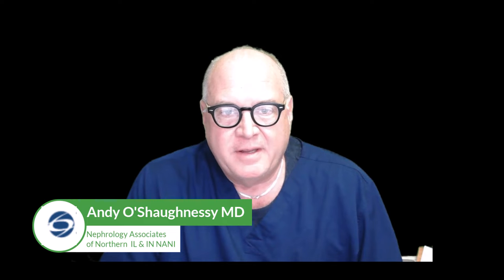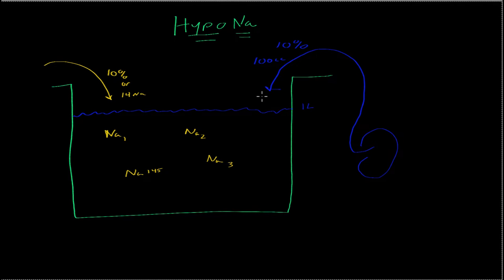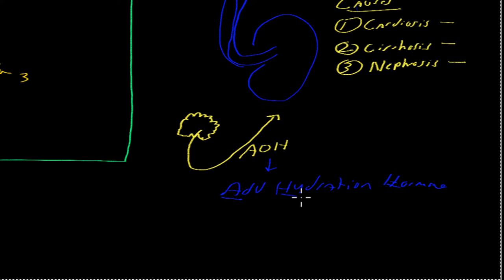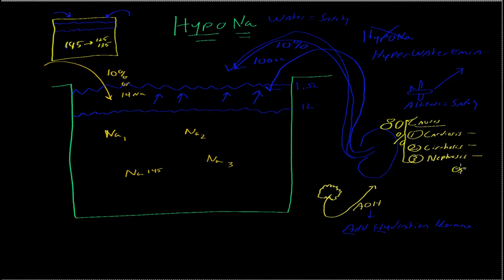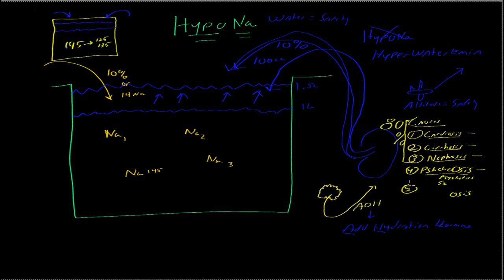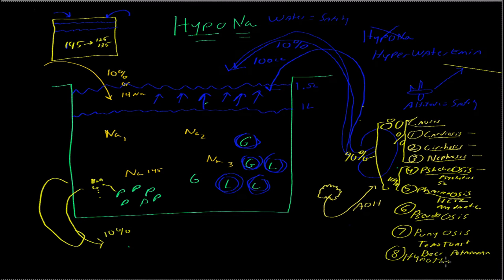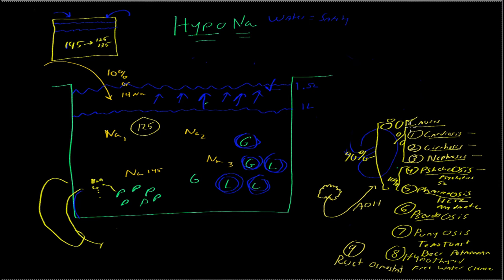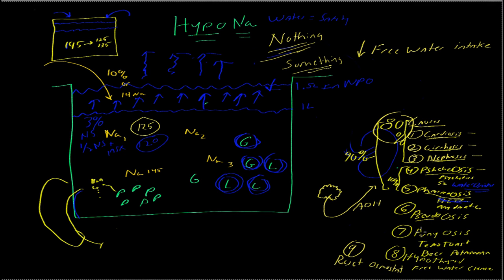HypoNa made easy (or at least more easy)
Here low sodium (Hyponatremia) is explored and the 7 root causes, which are all similar, are discussed. Almost all hypoNa cases are really due to having accumulated too much water and not too little sodium. Once you grasp the concept of having too much water in your bloodstream (hyper-Water-emia if there is such a term) then asking the simple question of why did the body, ie Kidney, hold on to too much water. Really there are 7 simple disease etiologies that lead to this phenomena of water retention.